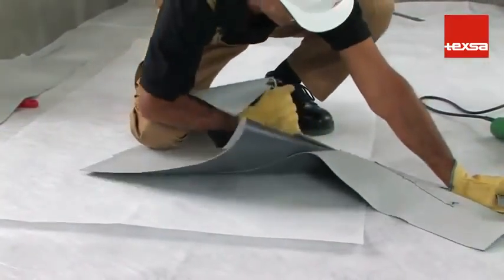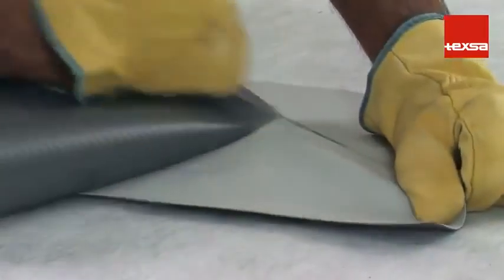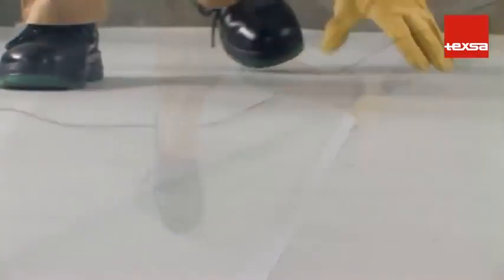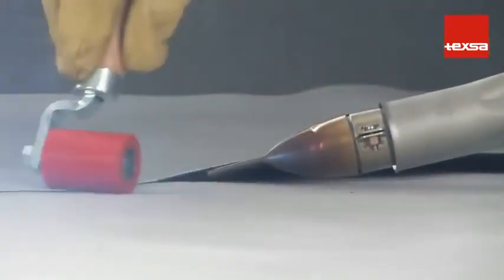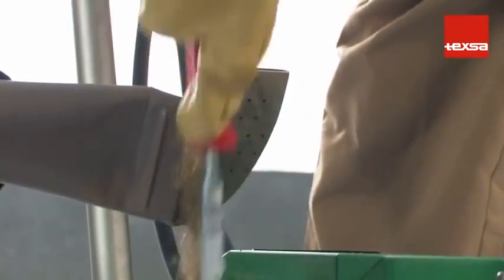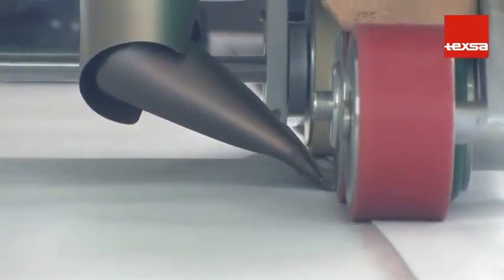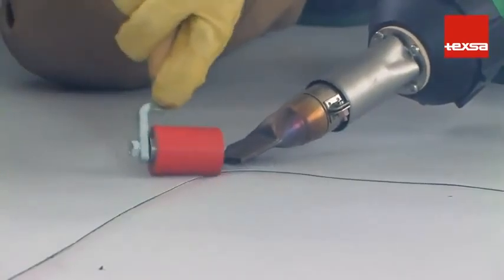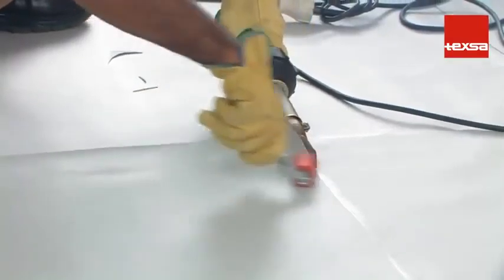Máy hàn bạt PVC thi công hồ bơi thông minh 0945 668 566